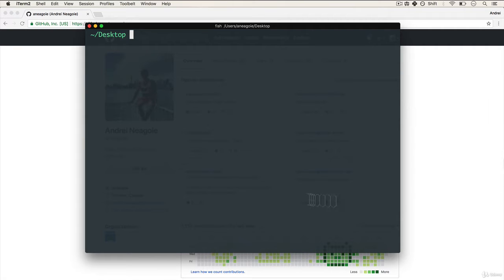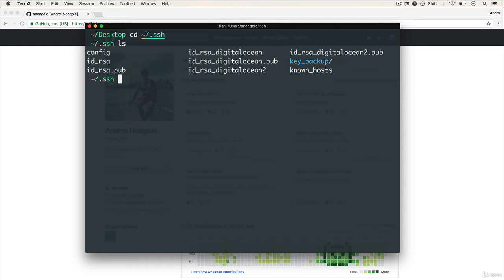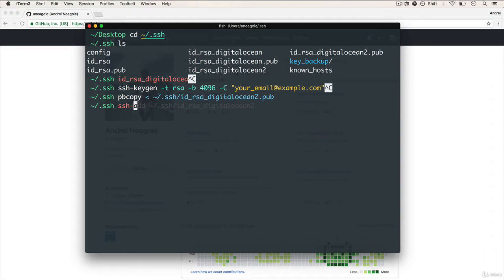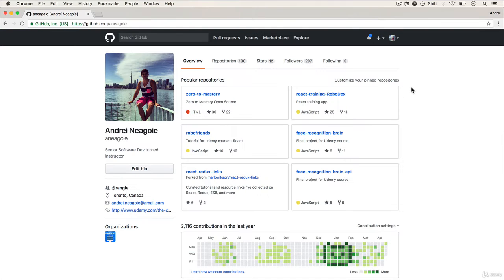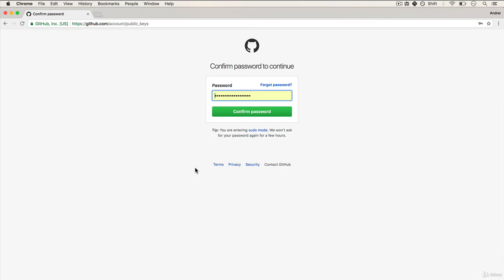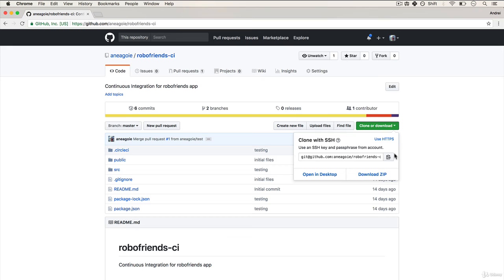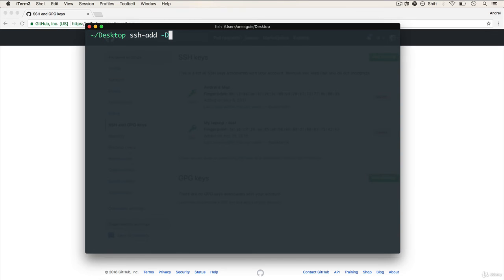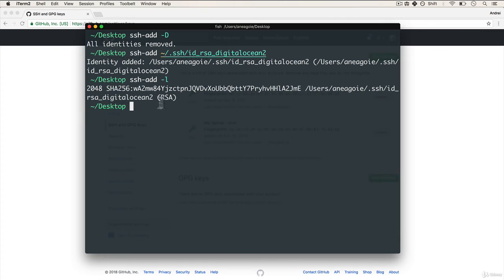The Complete Junior to Senior Web Developer Roadmap (2020)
Welcome to our in-depth guide for aspiring web developers: "The Complete Junior to Senior Web Developer Roadmap (2020)." This video is your ultimate resource for navigating the exciting journey from a beginner in web development to becoming a seasoned professional. Whether you're just starting out or looking to advance your skills, this guide is tailored to provide you with the knowledge and tools you need to succeed.

In this comprehensive roadmap, we'll explore the essential skills and technologies you must master to transition from a junior to a senior web developer. We begin with the fundamental building blocks such as HTML, CSS, and JavaScript, ensuring you have a solid foundation. Then, delve into more advanced concepts including frameworks, libraries, and modern tools that are crucial in today's tech landscape.

Join us as we break down complex topics like responsive design, version control with Git, and the importance of clean, efficient coding practices. We'll also cover server-side programming languages and databases, providing you with a well-rounded understanding of full-stack development. Throughout the video, we'll highlight the significance of continuous learning and staying updated with industry trends, ensuring you remain competitive in the fast-evolving tech world.

Furthermore, we'll offer valuable insights into the soft skills needed for career growth, such as problem-solving, teamwork, and effective communication. Learn how to build a strong portfolio, prepare for technical interviews, and navigate the job market with confidence.

Our goal is to equip you with a clear path and actionable steps to elevate your career in web development. So, whether you're aiming for a promotion, planning to switch roles, or dreaming of starting your own projects, this roadmap is designed to support your aspirations.

Let's embark on this transformative path together and unlock your full potential as a web developer.